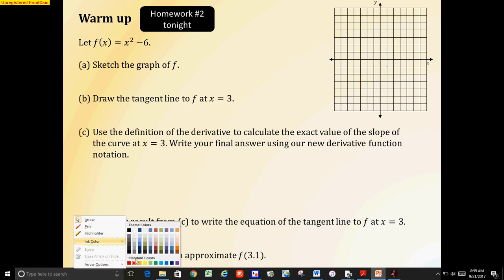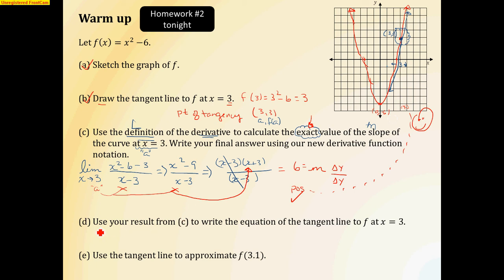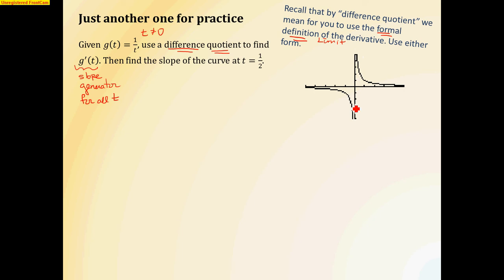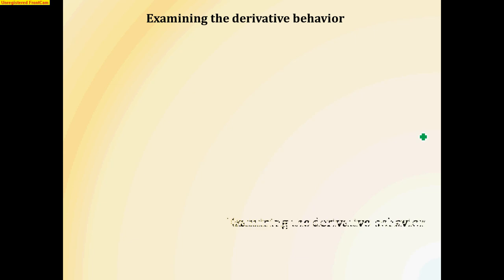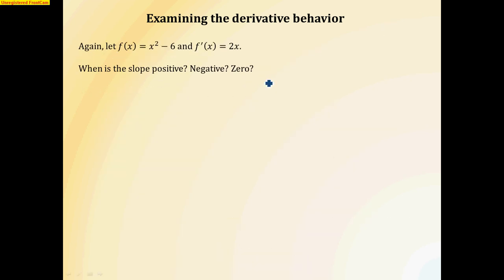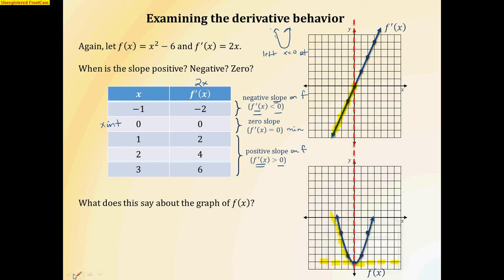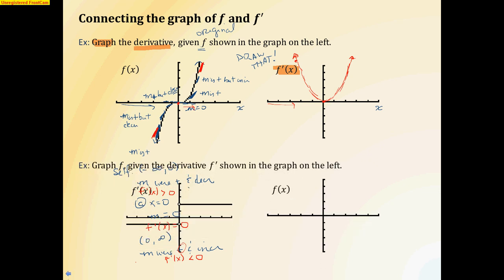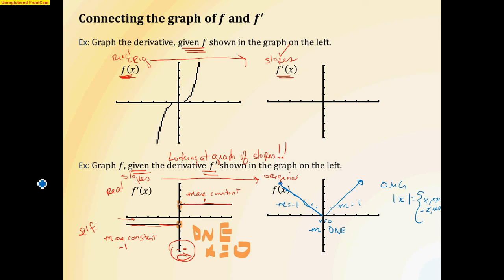BC Calc Conncecting f and f prime